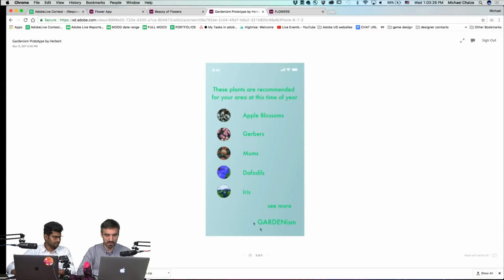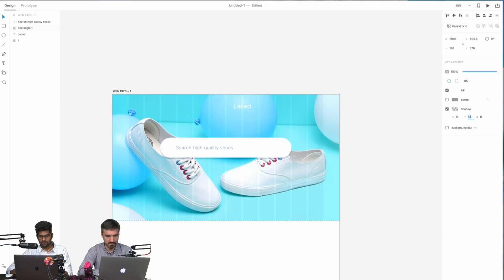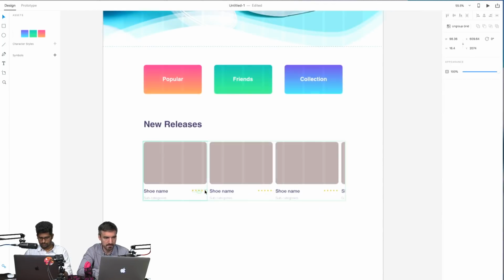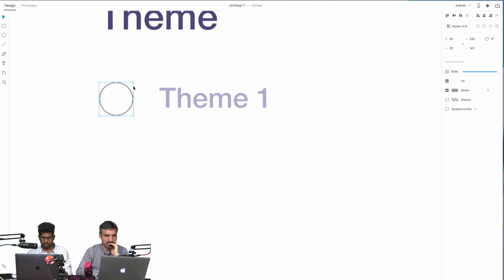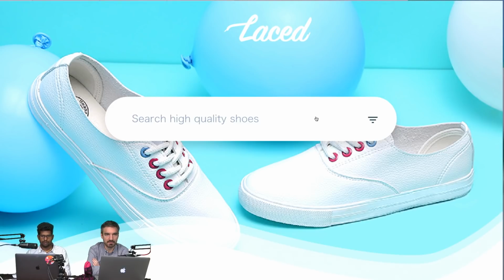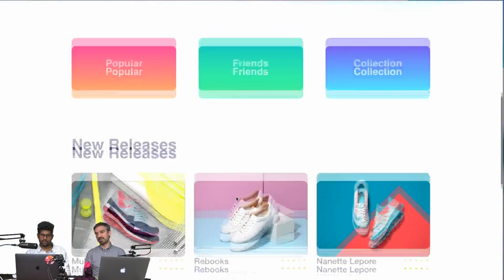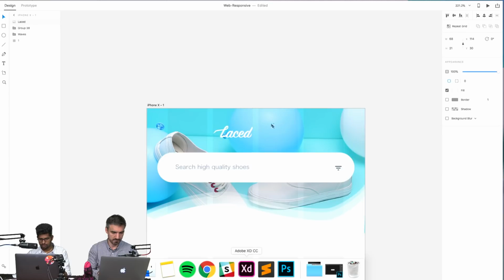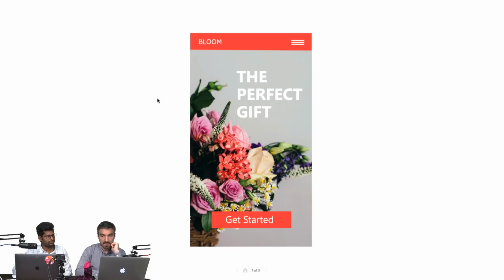Live UI/UX Design with Johny Vino 2/3 | Adobe Creative Cloud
Join product designer Johny Vino as he transforms broad conceptual ideas into beautifully simple experiences. Today Johny kicks things off with a pitch for an app that sells shoes! Follow along as he sketches site pages on an iPad, creates artboards in Adobe XD and publishes a functional prototype.

Johny is a UI/UX professional who focuses on crafting intuitive interaction design and beautiful interfaces for web & mobile apps.

Intro: 00:38
Work begins: 3:57
How to use Sublime to generate a drag and drop text file: 37:48
How to share your XD files with clients: 50:40
How to share a video of your XD experience: 1:22:38